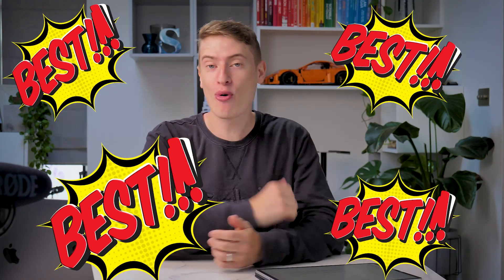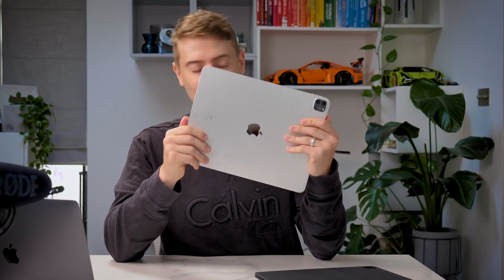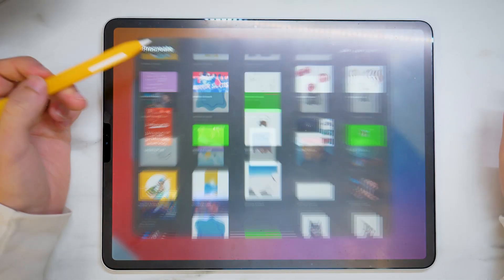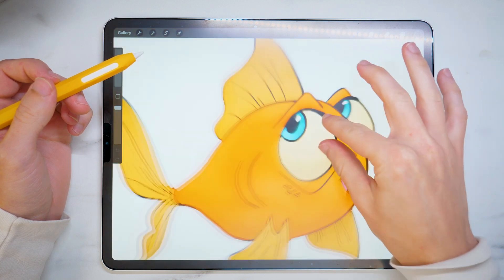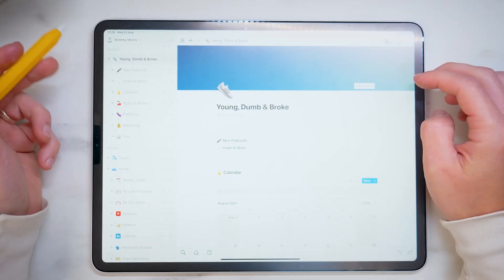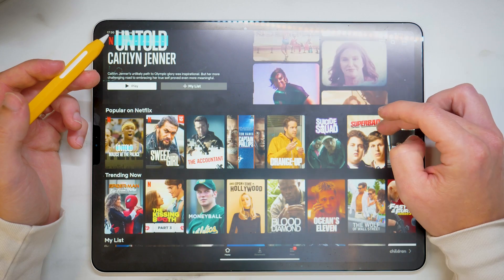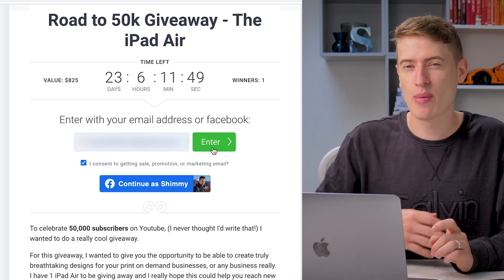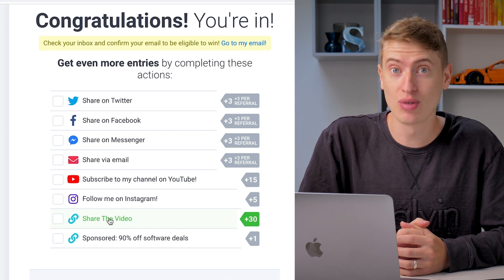I'm giving away the BEST Print on Demand tool for free!